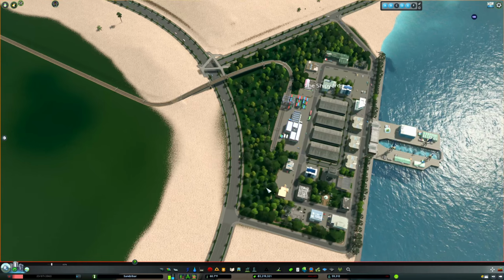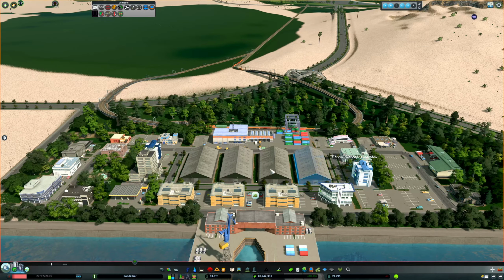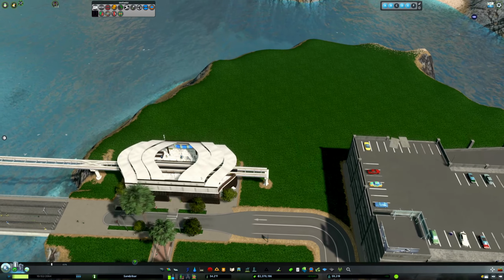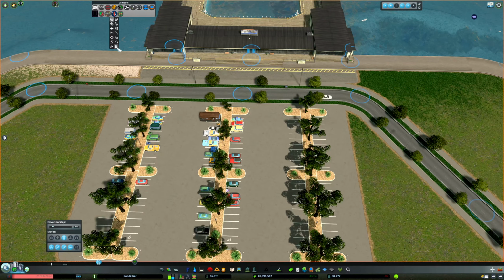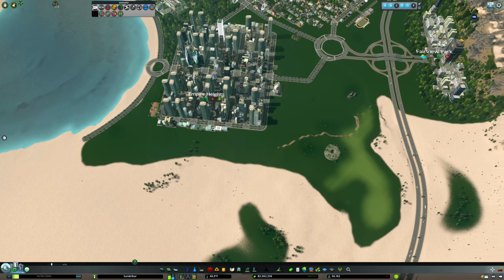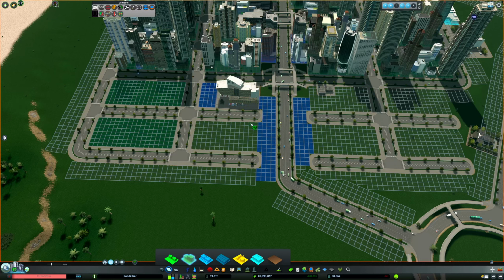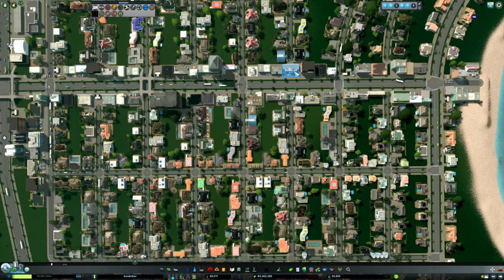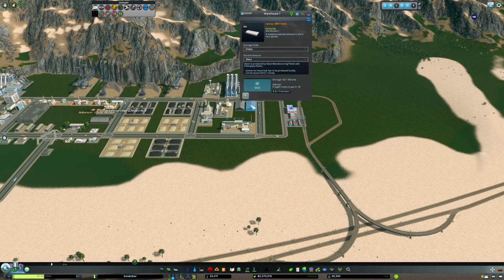Scapino Plays City Skylines Sandzibar E26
Supply Problems